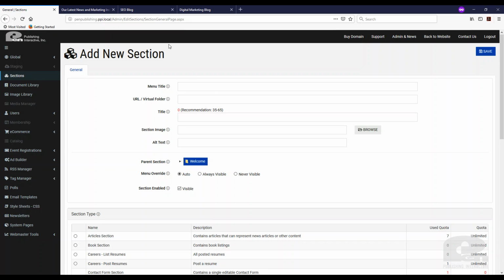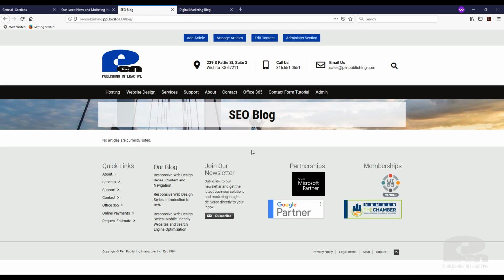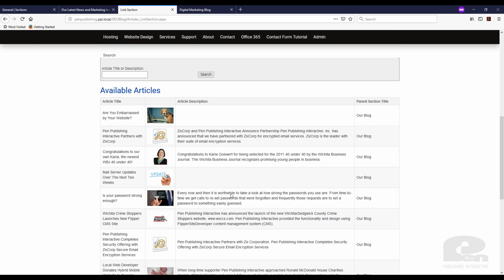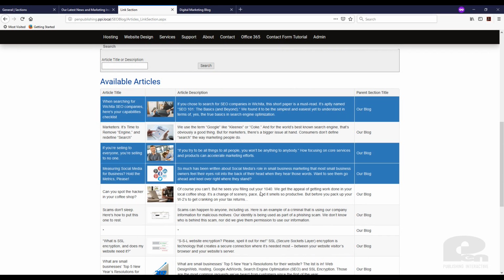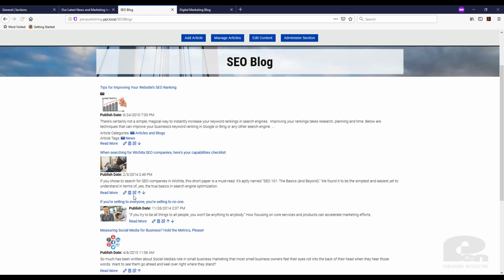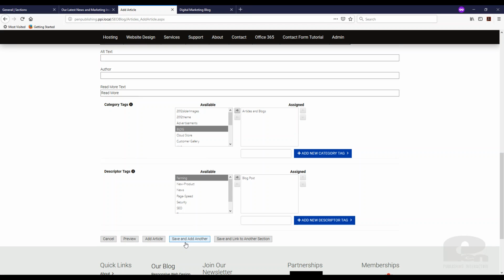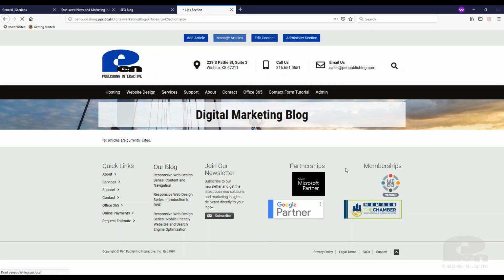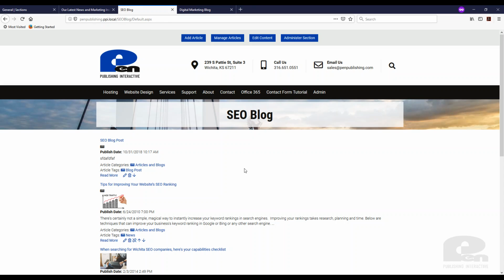Advanced Article/Blog Sharing - FlipperSD 6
In this video we showcase FlipperSD's new and improved article manager. Now you can easily share articles between blogs, all on the same website.